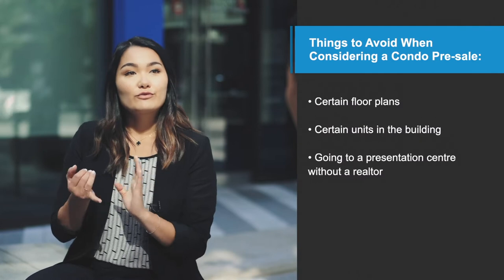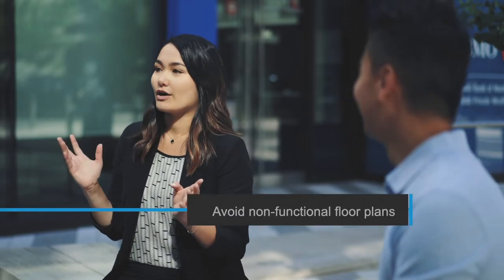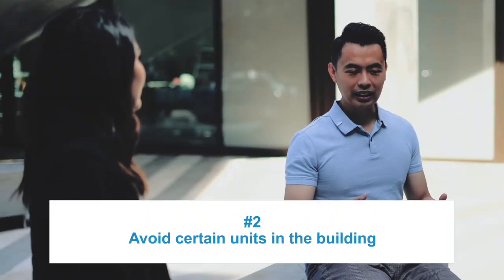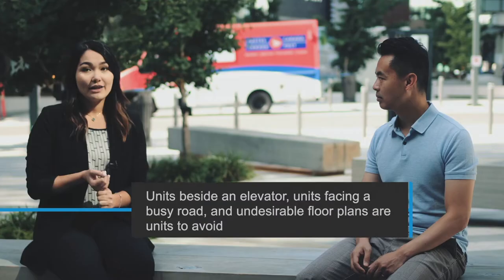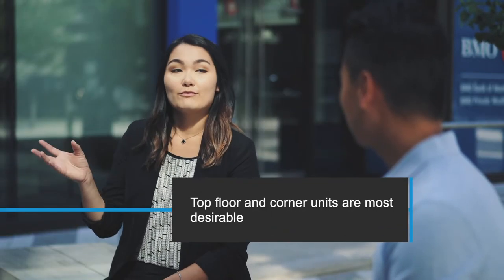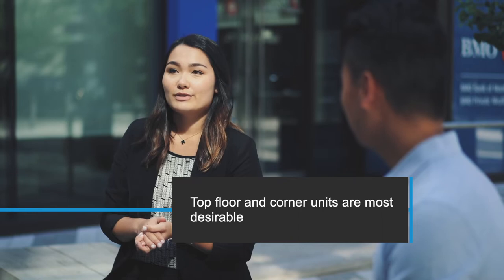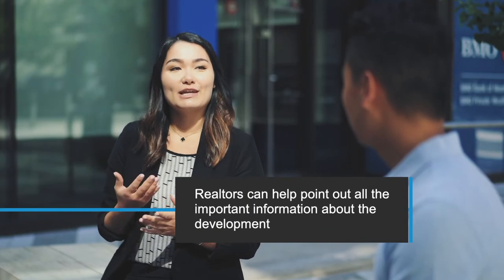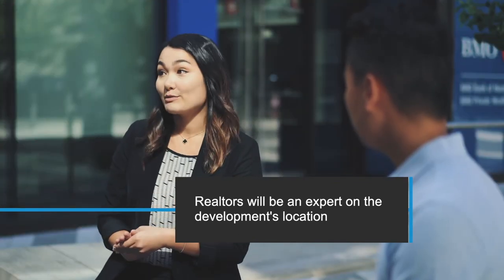3 Things to Avoid When Buying a Pre-Sale Condo - Interview with Shannon Dupuis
My good friend and realtor Shannon Dupuis shared with us some tips when considering purchasing a pre-sale condo. What should you avoid or look out for?

1:33 Top 3 things to avoid when considering a pre-sale condo
1:47 Avoid certain floor plans
3:00 Avoid certain units in the building
3:59 Most desirable units
4:46 Avoid going to presentation centres without a realtor

★☆★ NEED MORTGAGE ADVICE? ★☆★

John Lee, a Mortgage Broker based in Canada, shares ways to be approved for a mortgage, home buying tips, and other mortgage-related stuff.

He is a licensed Mortgage Broker, author of The Ultimate Mortgage Guide, and the President and CEO of Arise Mortgage. He's been in the financial and real estate industry since 2006. Before becoming a Mortgage broker, he worked at various big banks and a real estate company that involves property management and large real estate acquisitions. He has helped hundreds of families with a mortgage and one of the most fulfilling parts of my job is working with first time home buyers and securing their dream home.

★☆★ CONNECT WITH JOHN ON SOCIAL MEDIA ★☆★